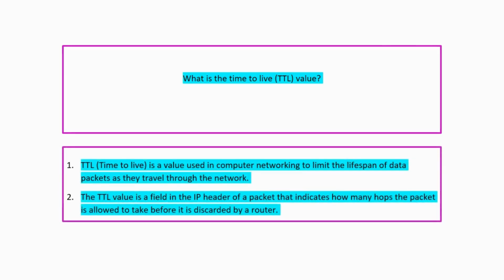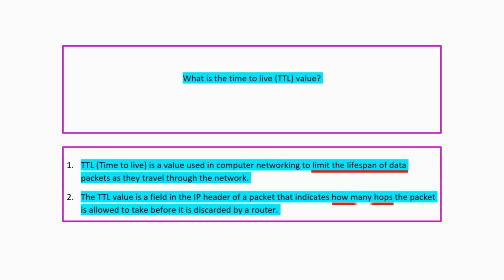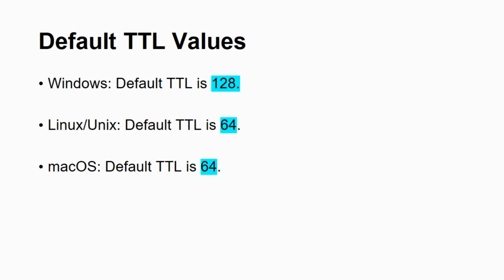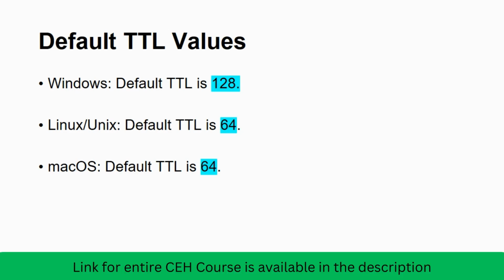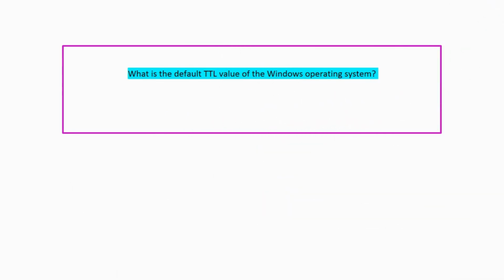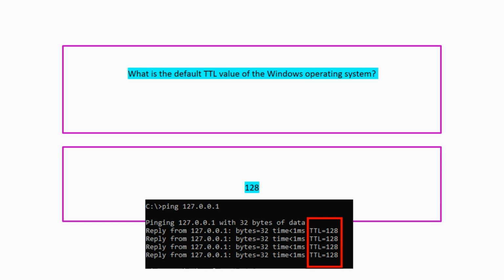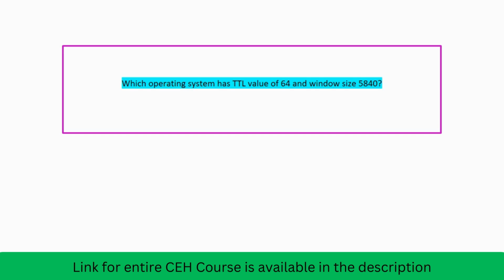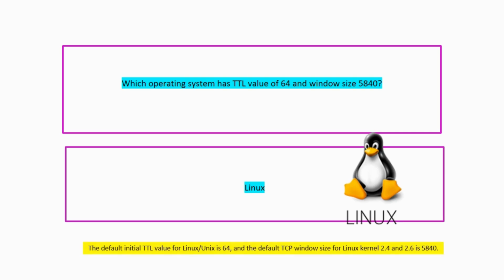Lecture 17 - Time to Live (TTL) | Ethical Hacking | CEH Exam Preparation 2024 | Hemang Doshi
Time to Live (TTL) | Ethical Hacking | CEH Exam Preparation 2024 | Hemang Doshi
Explore the world of TTL (Time to Live) and learn its significance in network security and ethical hacking for CEH Exam Preparation. Understand how TTL works, its role in data transmission, and its impact on cybersecurity.

Stay Informed, Stay Safe: Discover how TTL can be used to protect our networks and detect potential threats.

Learn More with our Udemy Course:
This video is part of our comprehensive Udemy course, The Simple CEH Course aligned with @eccouncilusa by Hemang Doshi.